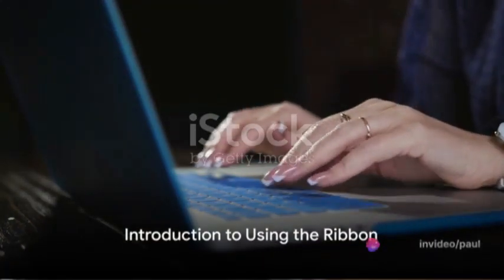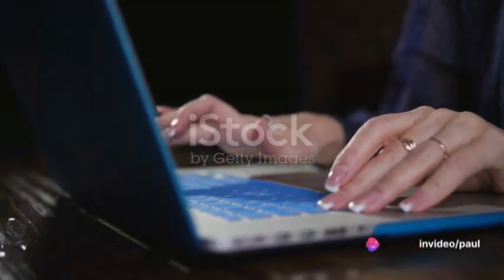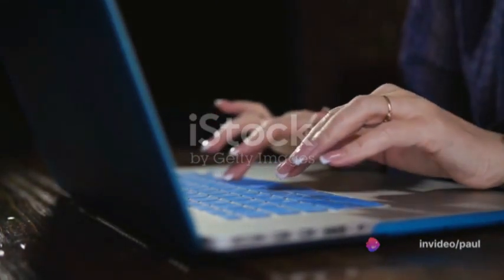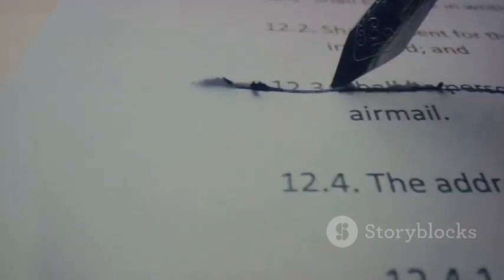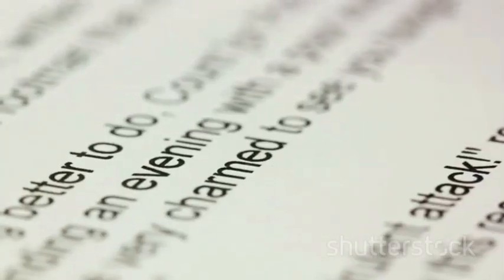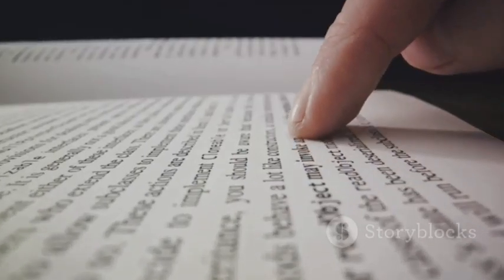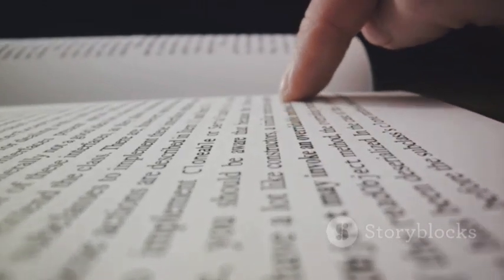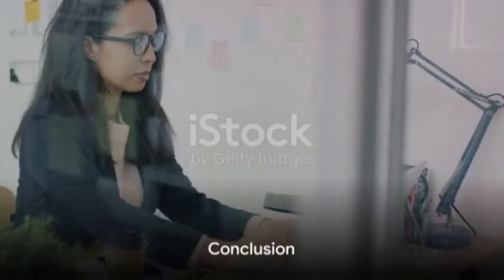Navigating Microsoft Word with NVDA lesson four ￼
In today’s lesson, we discuss the ribbon, this is a subject that is often quite difficult to understand but today we take a closer look at how to navigate the ribbon in Microsoft Word using NVDA as screen reader ￼￼